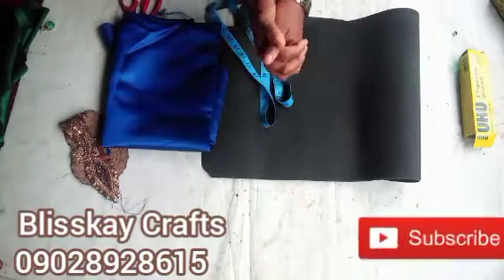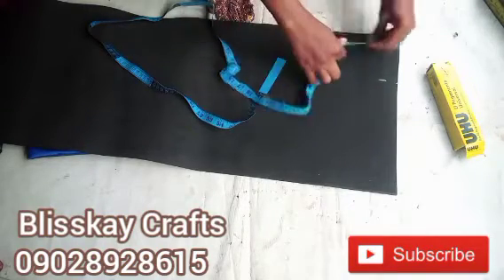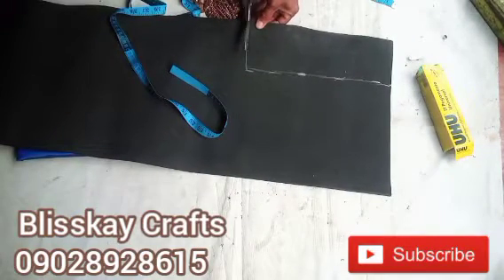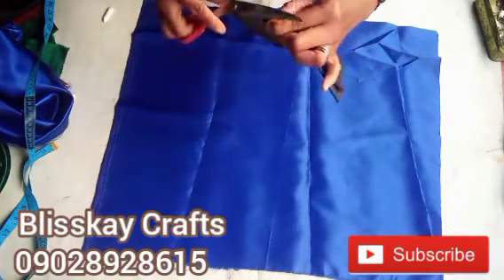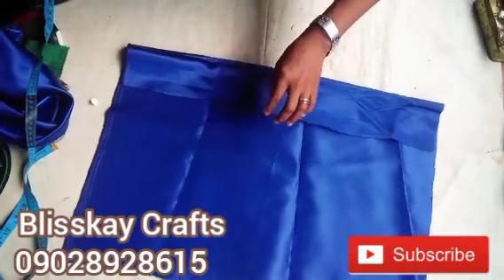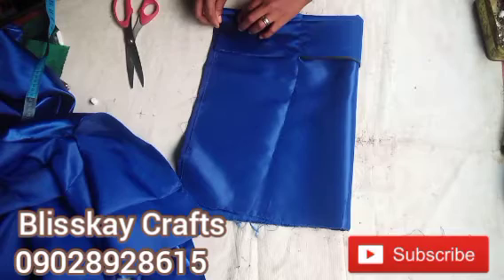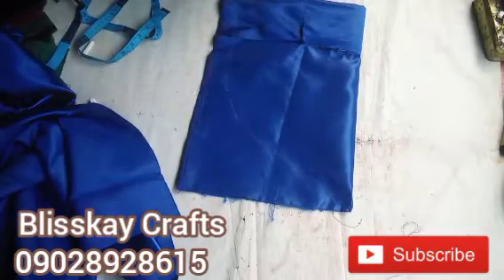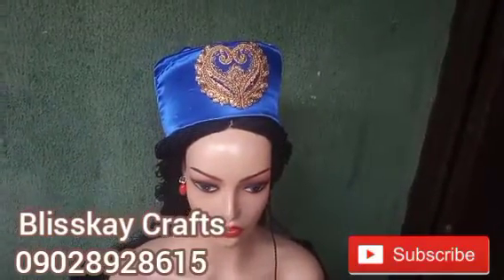Basic Zara cap